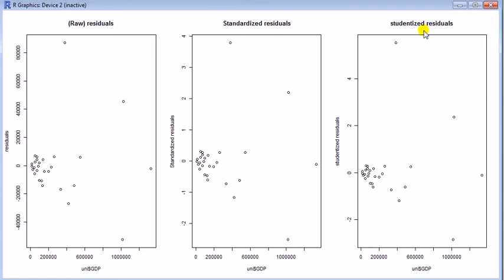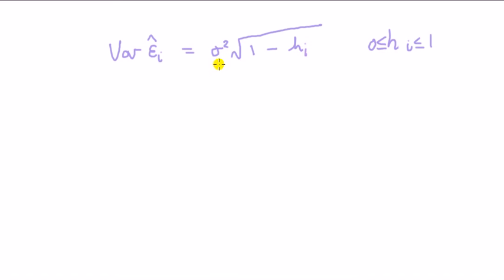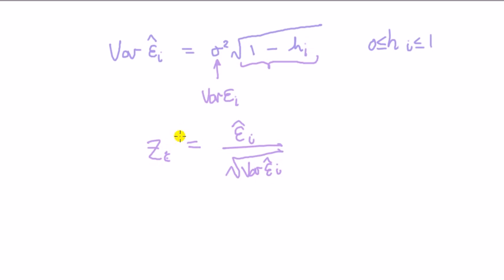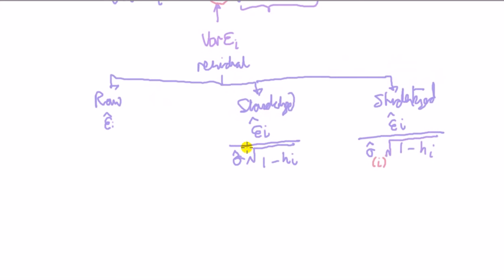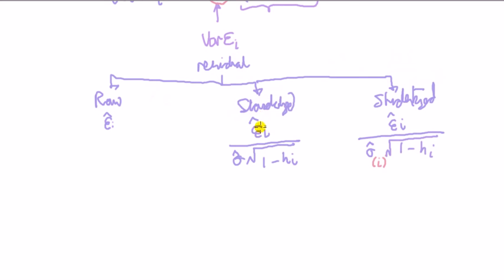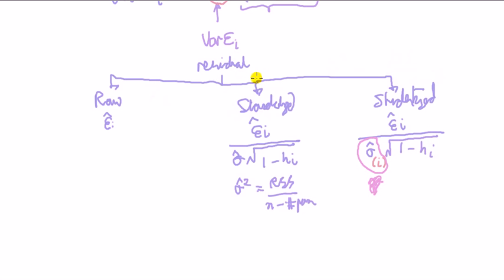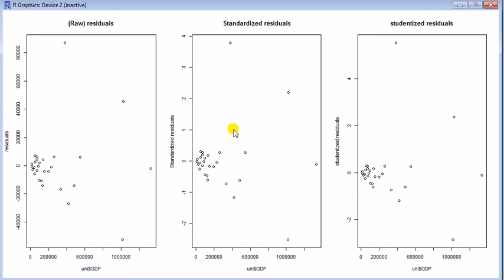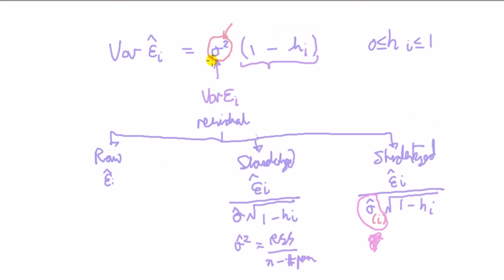Should I look at raw, standardized, or studentized residuals? part 3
So after we have estimated our regression using any package whether it be SPSS, Stata, Eviews, R, SAS, Minitab (these are the commonly used ones), we are taught to look at the plot of the residuals. The purpose of looking at the residual plot is to get an idea whether some of the assumptions of the regression model are satisfied. But there is more than 1 version of residuals to pick - raw residuals, standardized residuals, and studentized residuals. This sequence of videos explains
+What to look for in a residual plot
+ Explanation of the types of residuals
+explanation for difference between standardized and studentized residual with bit of algebra